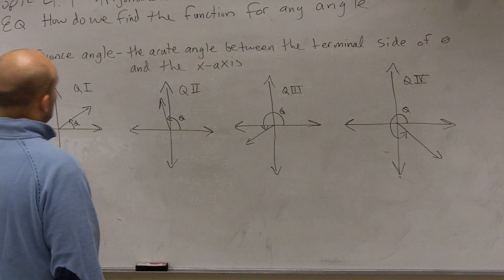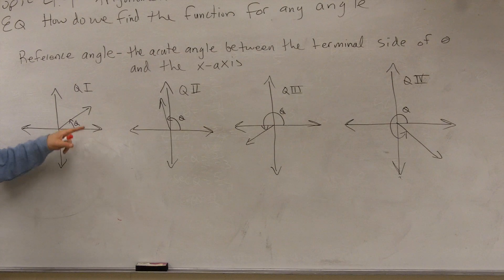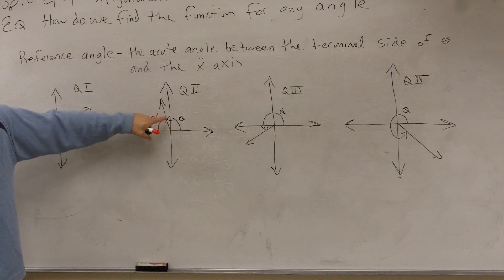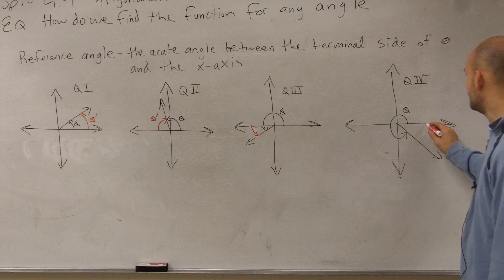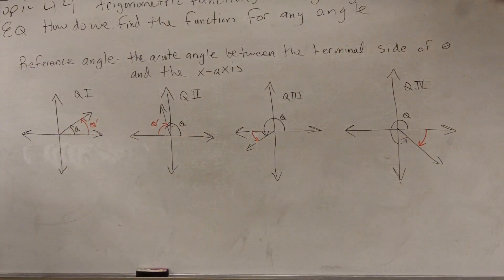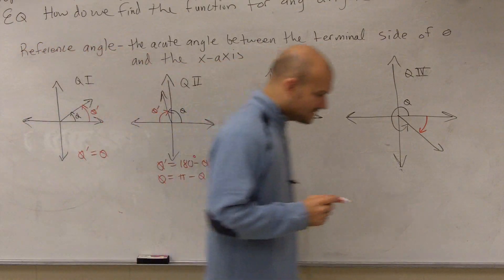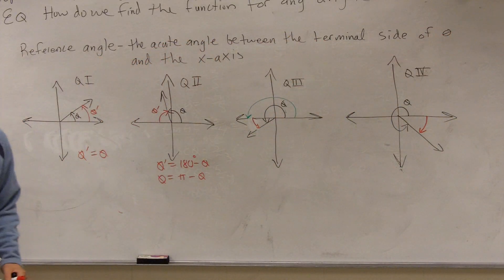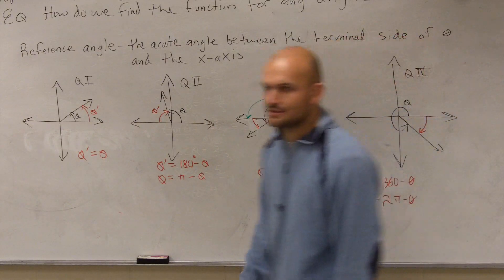What is the definition of a reference angle and how do I use it